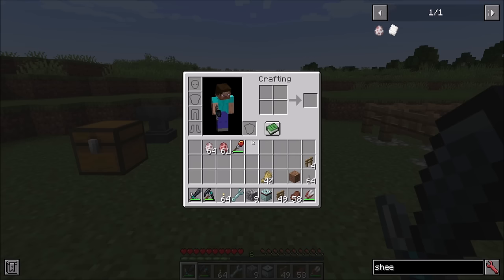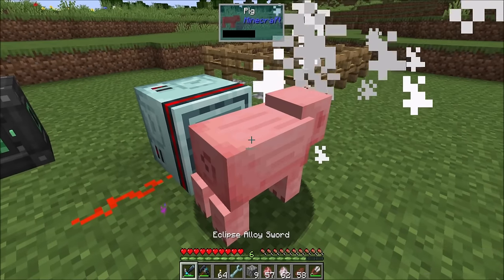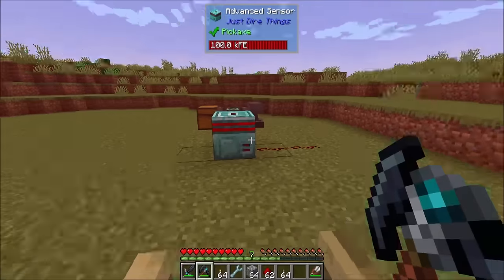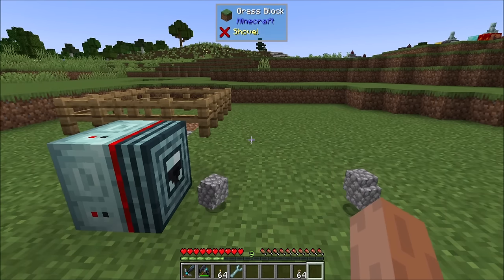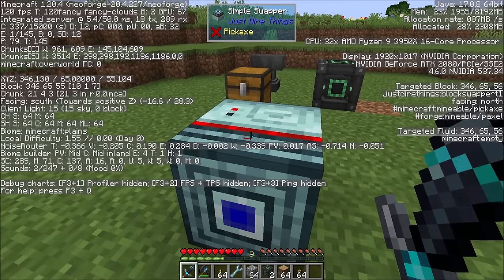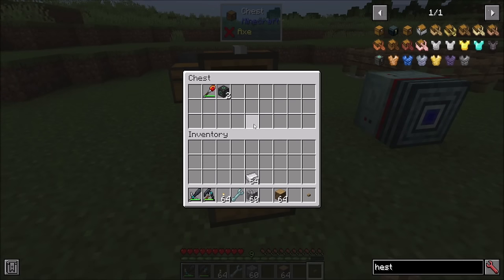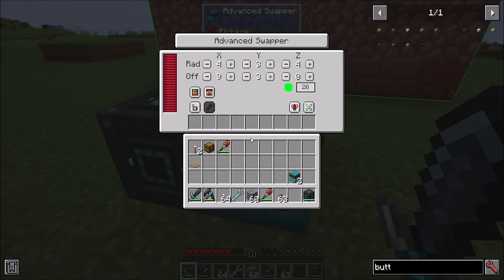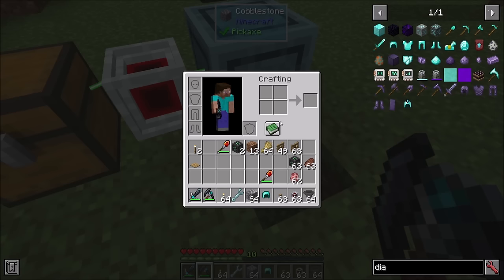ModSpotlight Just Dire Things Part4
A new mod by yours truly :). This one adds. a lot.

00:00 Intro
00:22 Simple Sensor
05:50 Advanced Sensor
10:17 Combining Blocks
13:07 Simple Dropper
14:50 Advanced Dropper
18:32 Simple Swapper
24:58 Advanced Swapper
31:20 Player Accessor
34:24 Wrapup